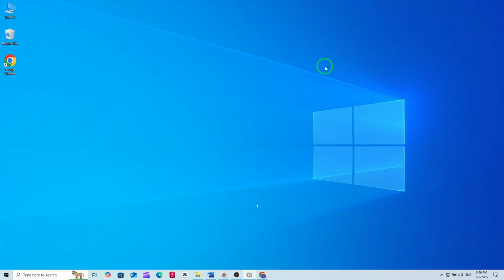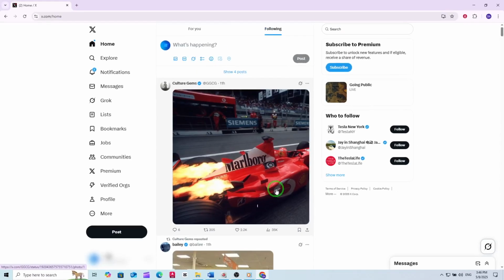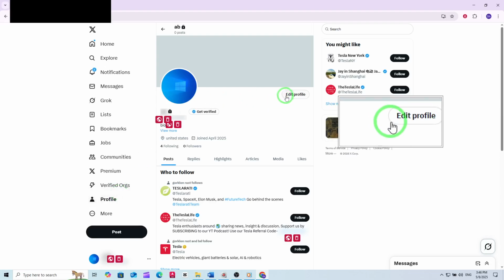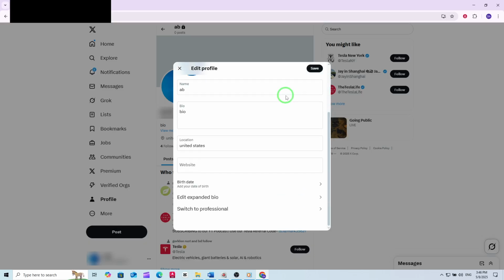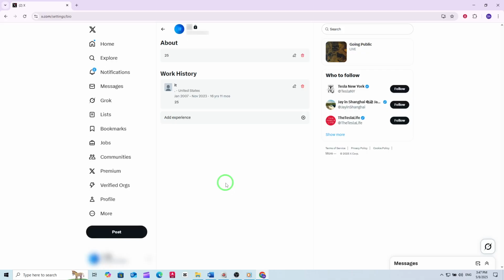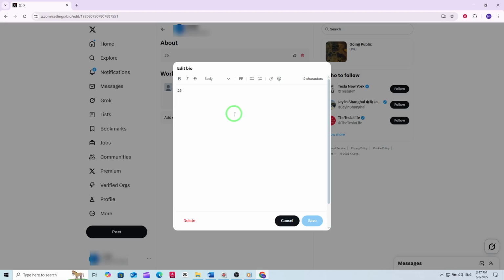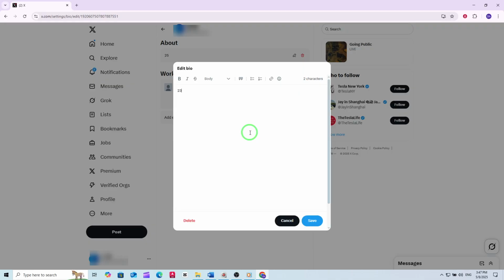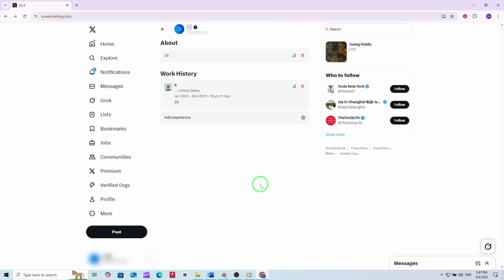How To Edit Your Expanded Bio On X (Twitter) On PC (New Update)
Learn how to edit your expanded bio on X (Twitter) using your PC with the latest update. This step-by-step guide shows you how to update the About section of your profile quickly and easily, so your followers always see your most current information.

Follow these steps to edit your expanded bio on X (Twitter) on PC:

1. Open X from your browser.

2. Enter your Profile from the left side menu.

3. Click on Edit profile, then Expanded bio.

4. Click on the edit icon next to your About.

5. Make your edits and click Save.-
Timeline:
00:00 Start
00:12 How to do it
01:05 End